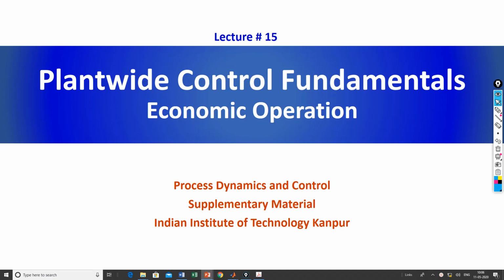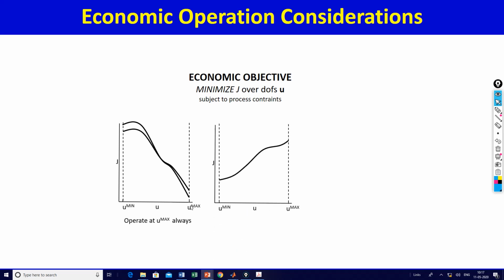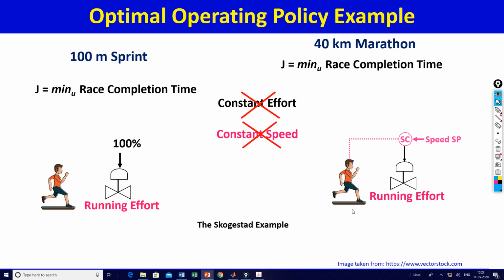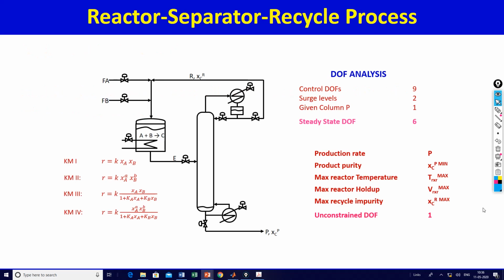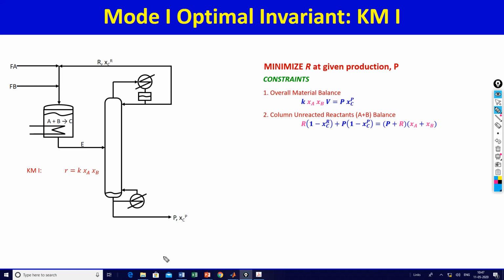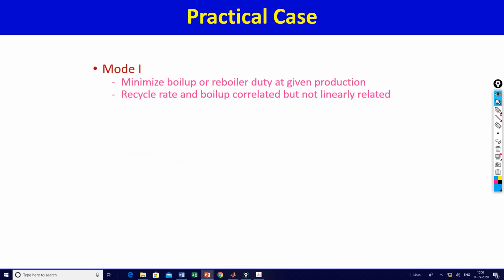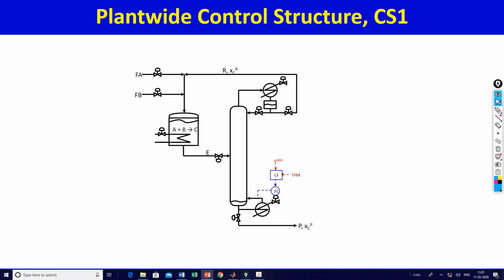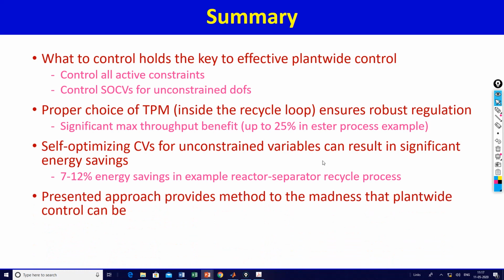Lecture 10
Economic Operation